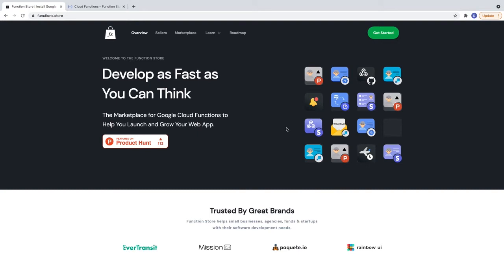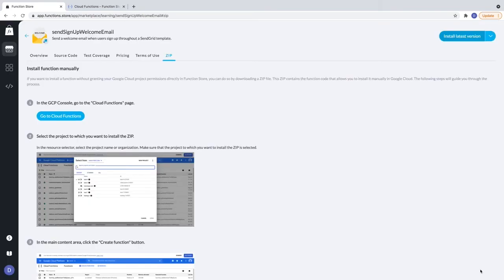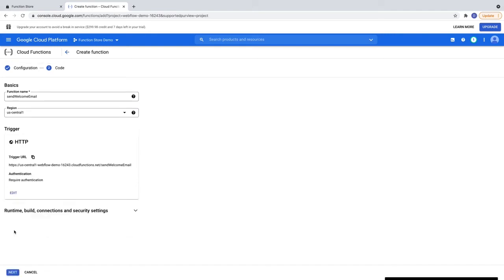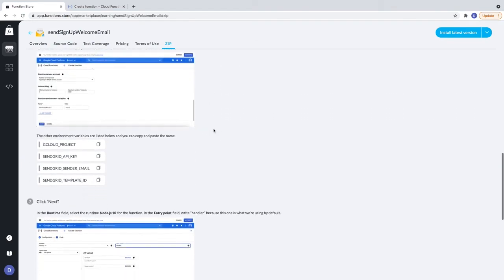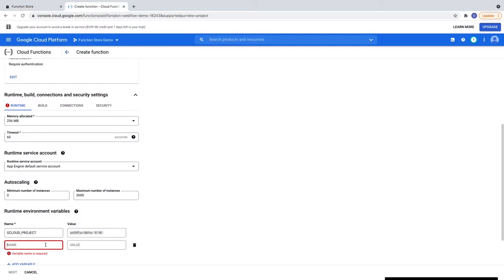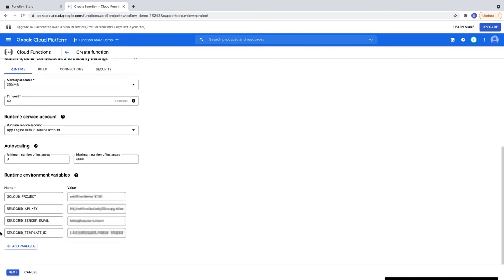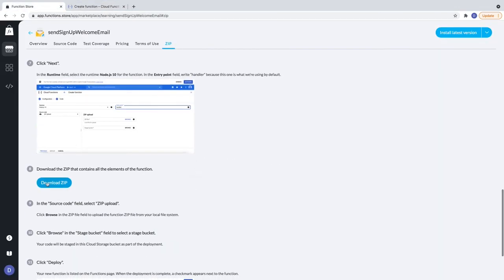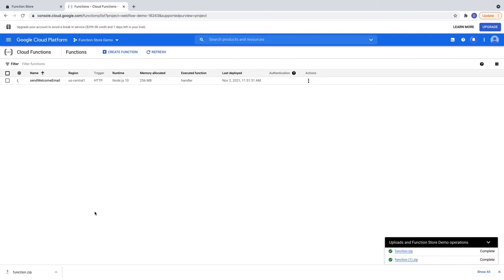How to Manually Install Cloud Functions